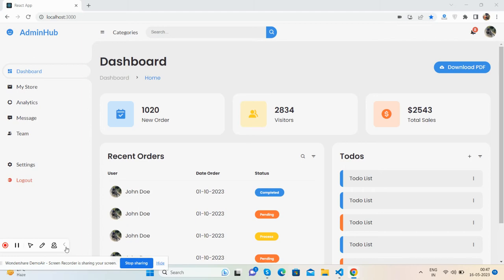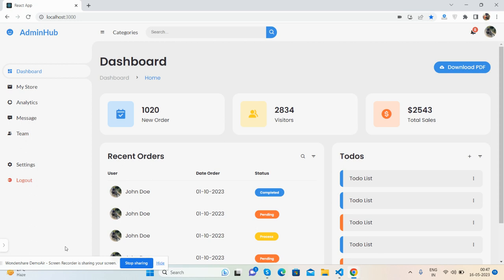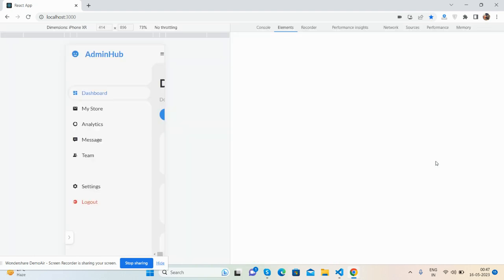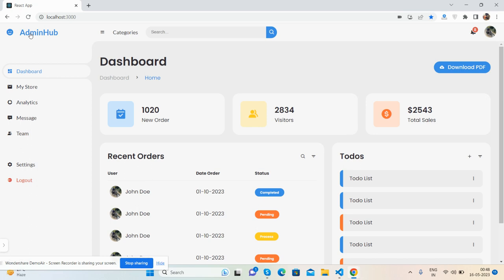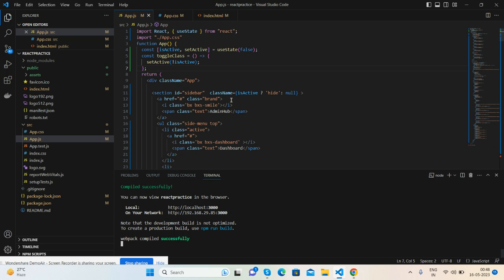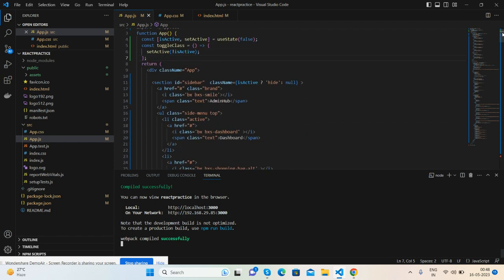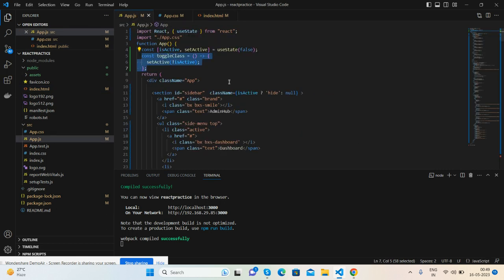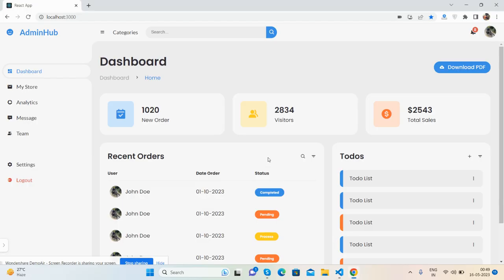Create your own Admin Dashboard Template with Reactjs Html CSS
react admin template free
free admin template

Thanks.